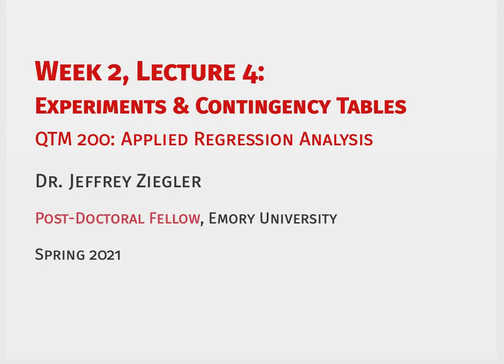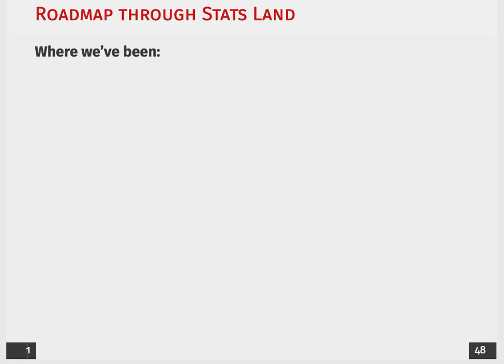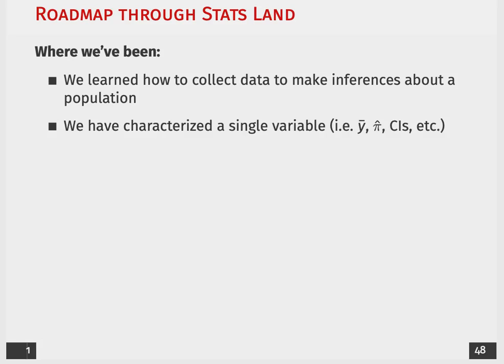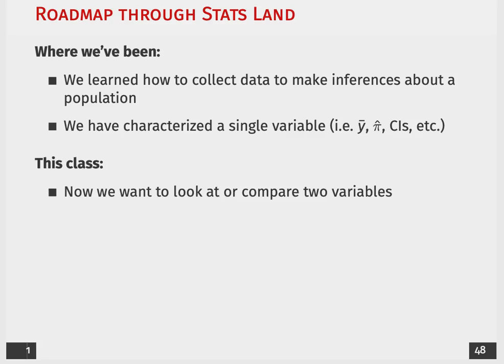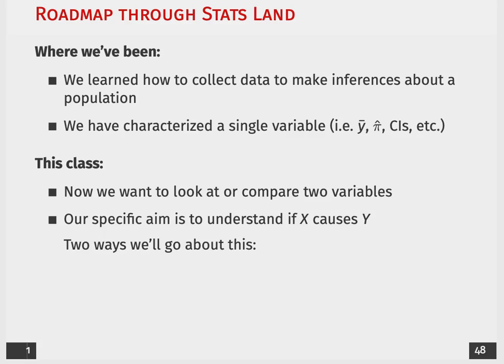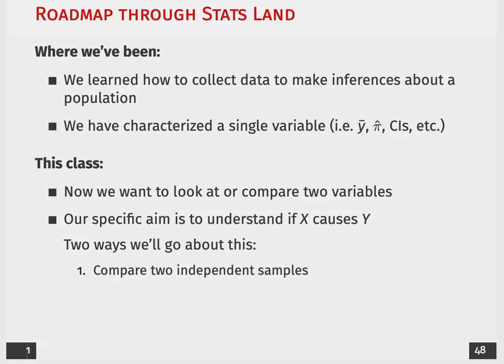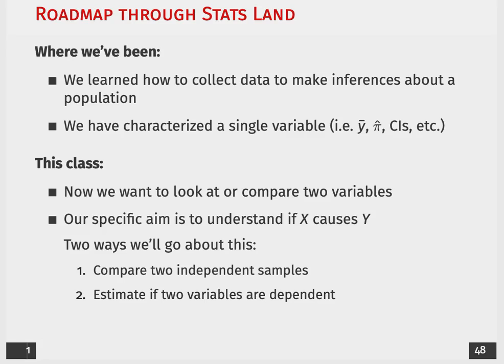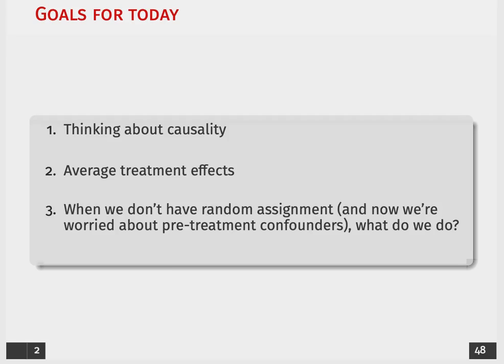Week 2, Lecture 4, Part 1: Goals for Module